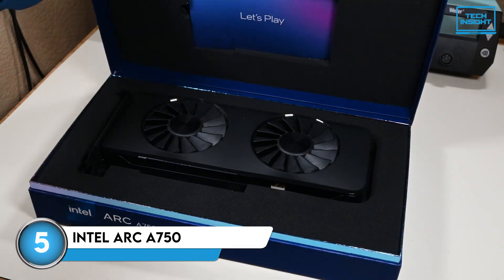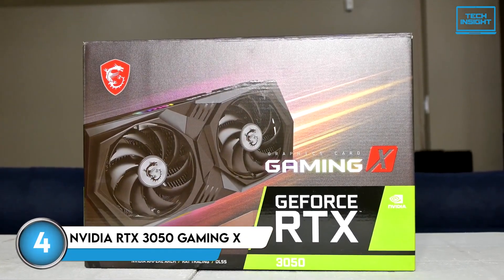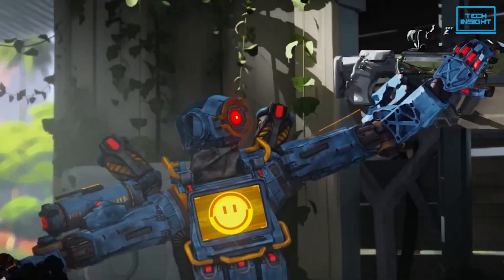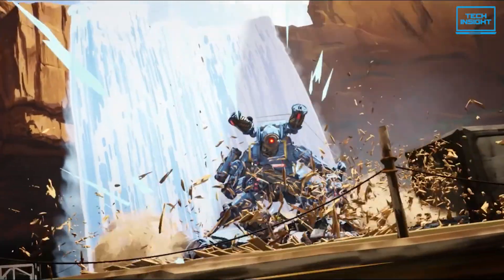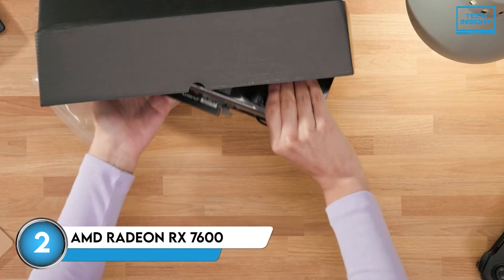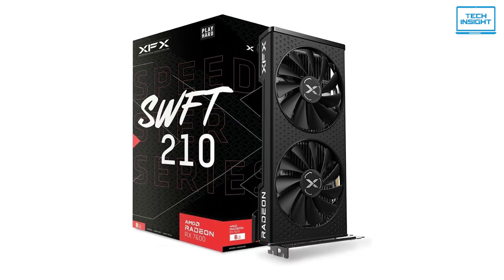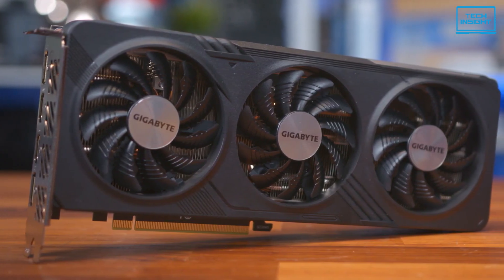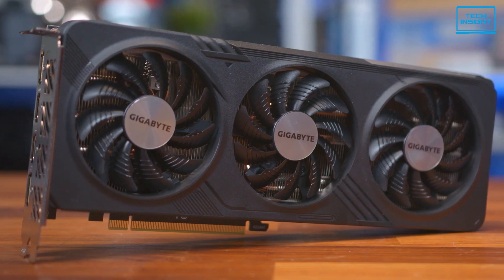Top 5 Best Budget GPU for Gaming 2025 - Best GPU on Budget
If you are up for the best budget gpu for gaming 2025 or simply the best gpu on budget then you are in for a treat! Today we are showcasing the Top 5 best best budget graphics card 2025 has to offer! The list includes best gpu for 1080p gaming and also the overall best value gpu. This gpu buying guide has an option for all. Whether looking for the best budget 1080p gaming gpu or best amd gpu or even best low profile gpu, you’ll find an option here. So let’s jump right into the Top 5 best gpus in the market right now!

5. Intel Arc A750

4. Nvidia RTX 3050 Gaming X

3. AMD Radeon RX 6650 XT

 2. AMD Radeon RX 7600

1. Nvidia GeForce RTX 4060

These are the Top 5 Best GPU on Budget 2025
Without any doubt, these are the best graphics cards I've reviewed and all of these are the best budget gpus 2025 on the market! So anyone looking for the best budget gpu will find our video of Top 5 best gpu on budget 2025 extremely helpful!